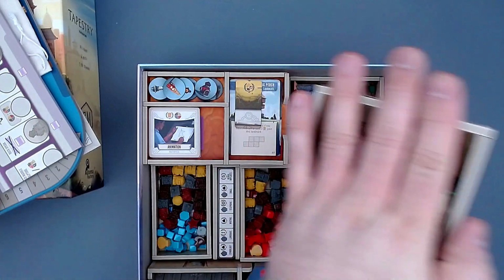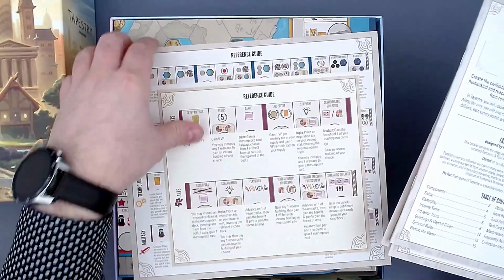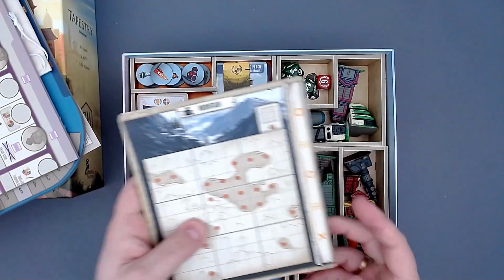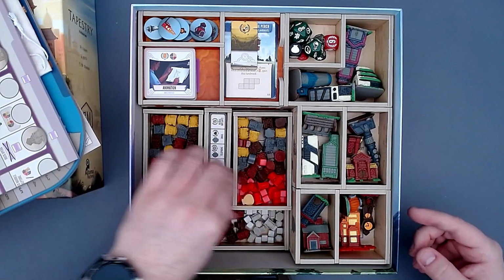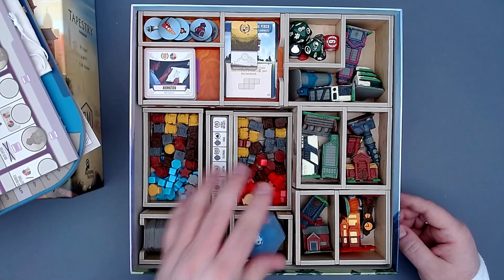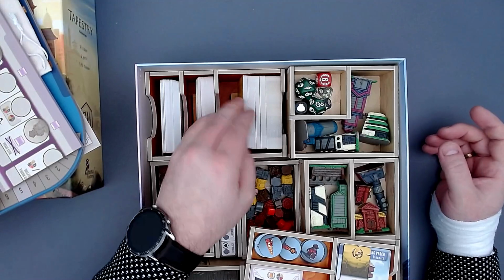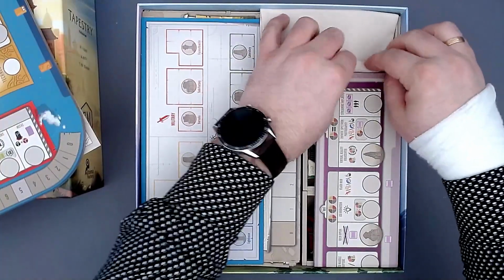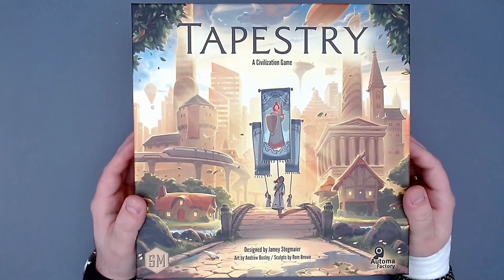Reboxing | Tapestry (+ all 3 Expansions, Revised Civ Pack + Custom Folded Space Insert)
In this video I'll do an reboxing of the board game 'Tapestry' by Stonemaier Games, including all 3 expansions, the Revised Civ Pack and the colored Folded Space insert. That means, I'll show you how to put everything back into the box!

Description on BoardGameGeek:
"Tapestry is a two-hour game for 1-5 players designed by Jamey Stegmaier.
Create the civilization with the most storied history, starting at the beginning of humankind and reaching into the future. The paths you choose will vary greatly from real-world events or people — your civilization is unique!"